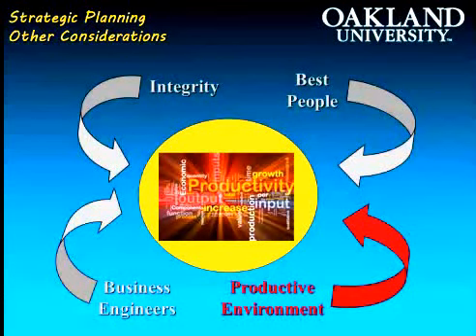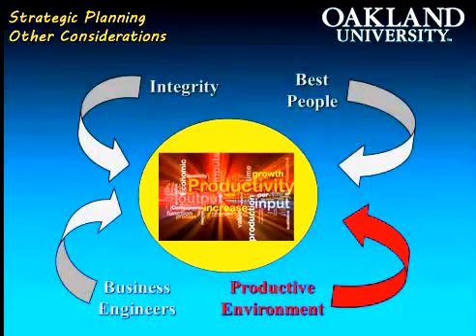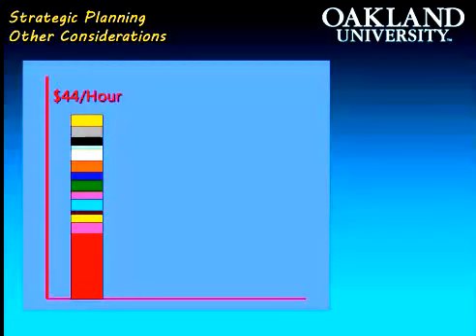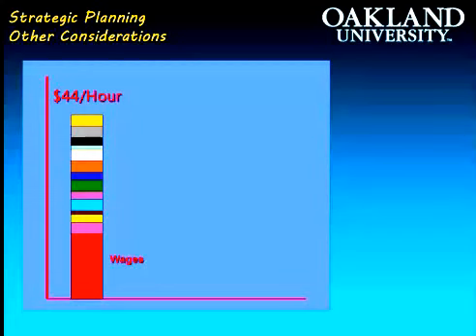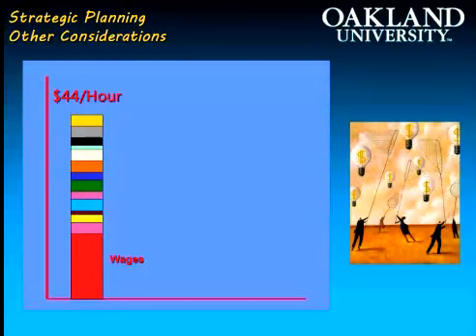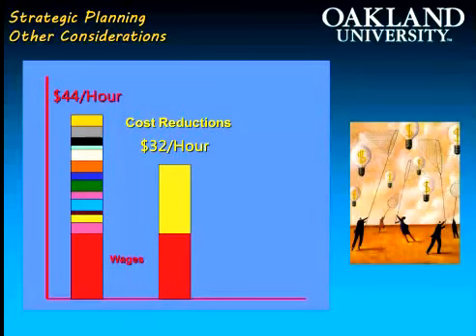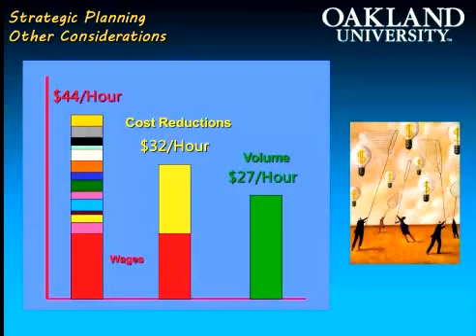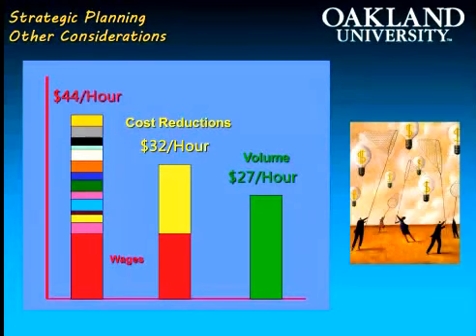On "a Productive Work Environment"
(Frank Brandenburg, Part 3 of Talk on Strategic Considerations)